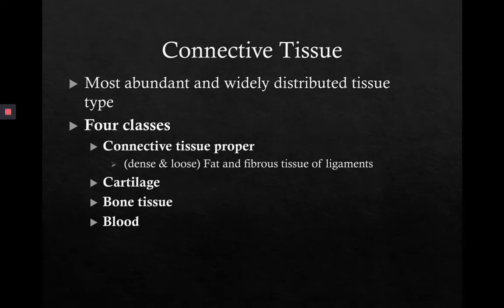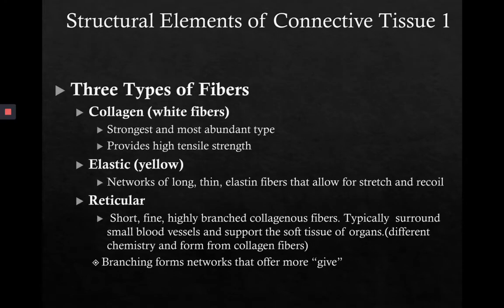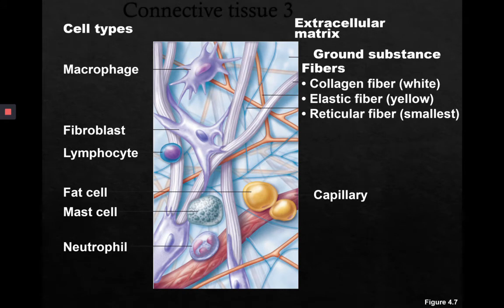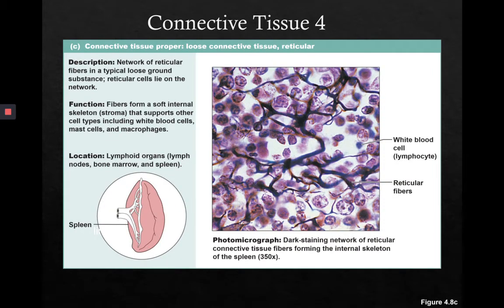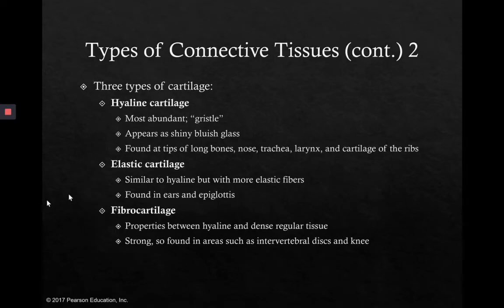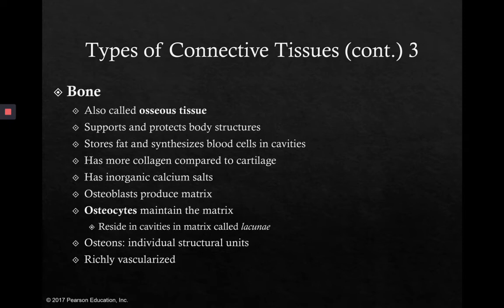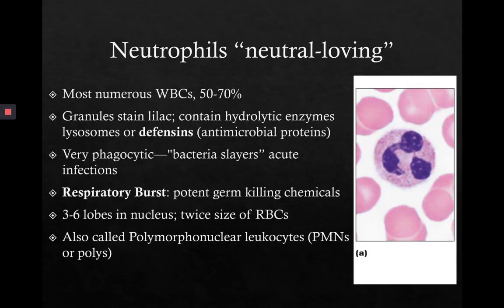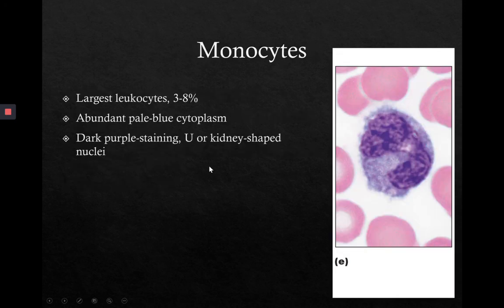Chapter 4 Video Lecture Part 2